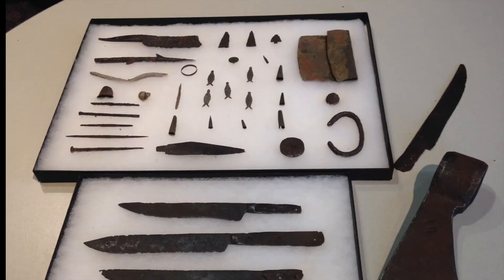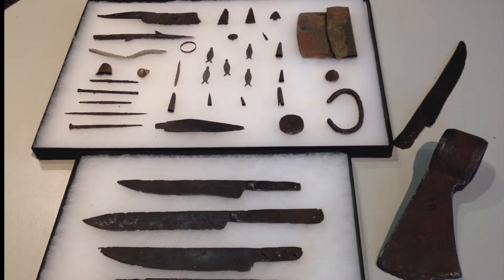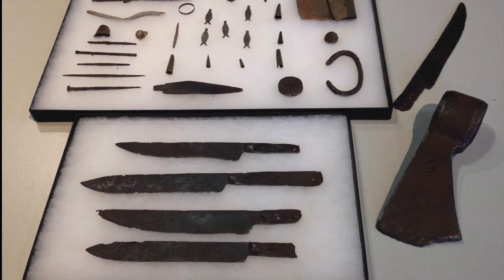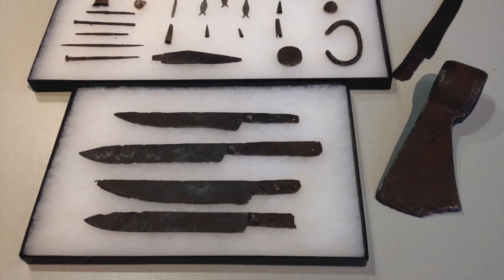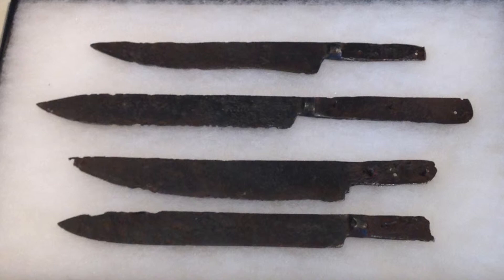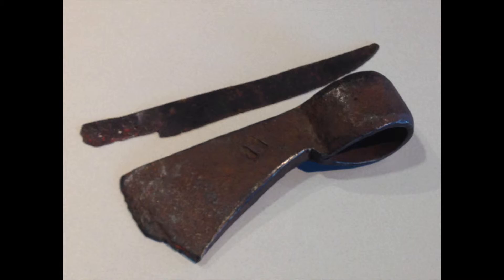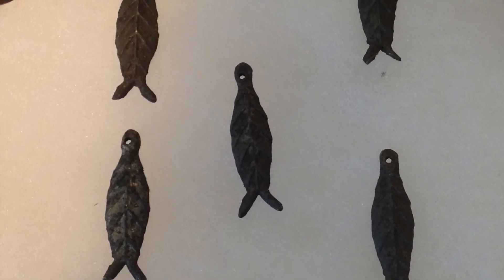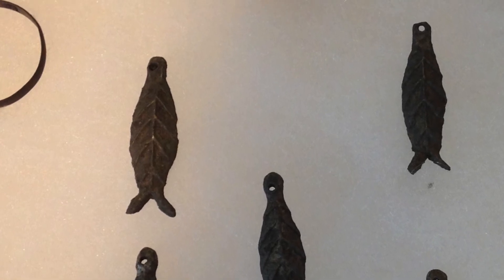Fur-Trade Era Tools: A Look Back, Steele County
Gregg Nelson with the Steele County Historical Society shares a few iron artifacts from the fur-trade era, including knives, a trade ax and some jewelry.